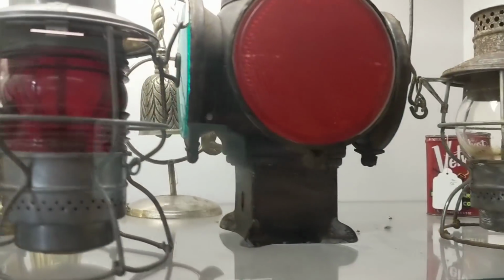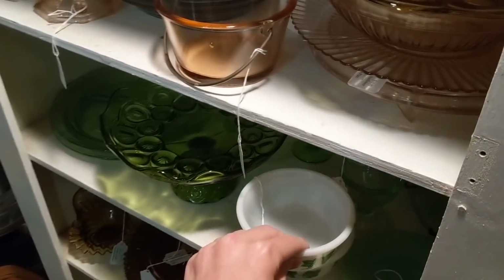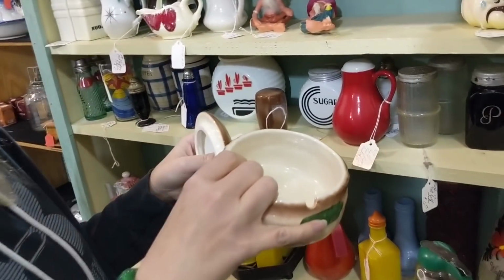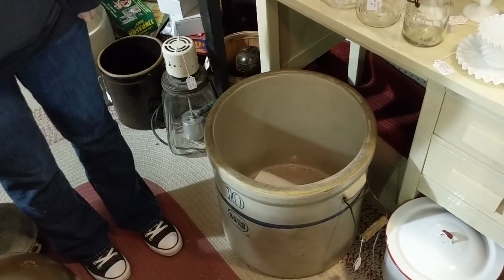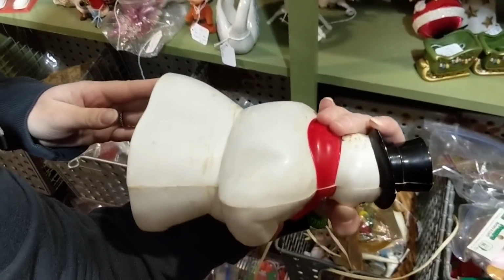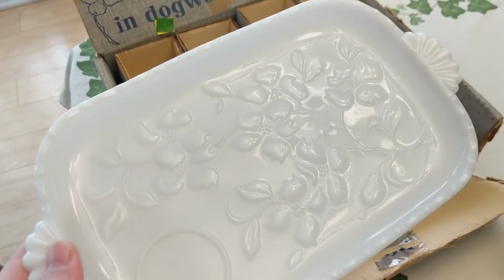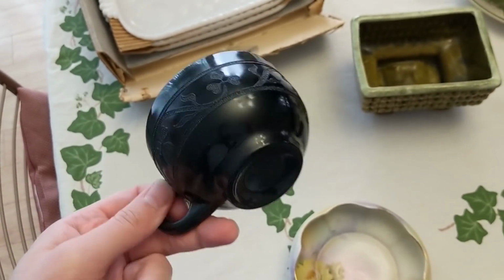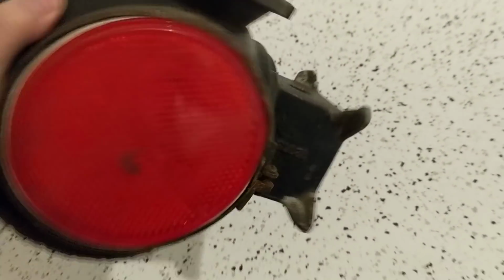Antique Mall Shopping/Haul with "The Gang" In Ina Illinois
I wanted to hit this antique mall again because I had pretty good luck the first time I went. This time I brought Barb along (Aaron's Sister) I found a pretty unusual wall piece..

Ebay Store: